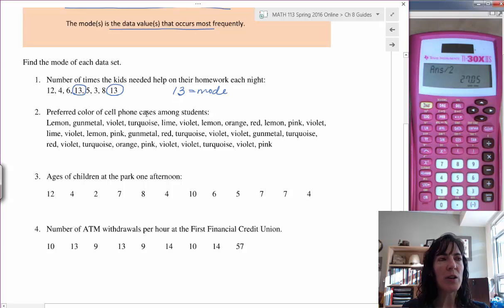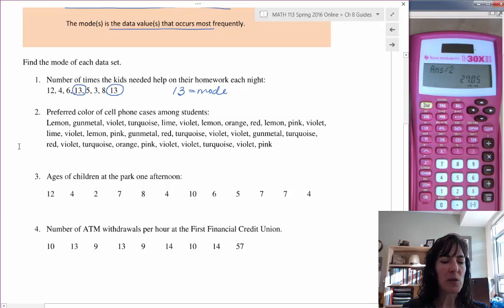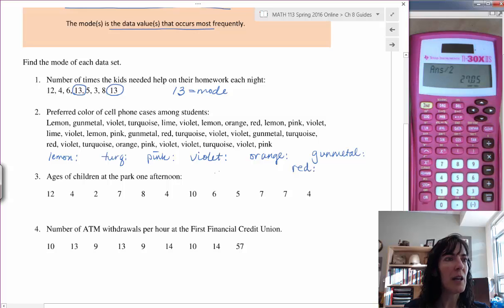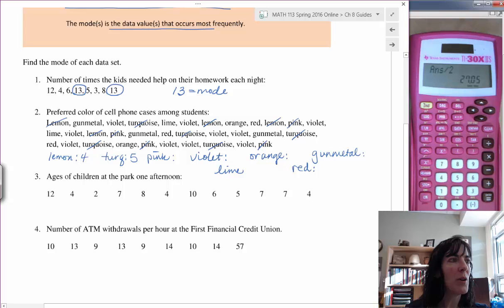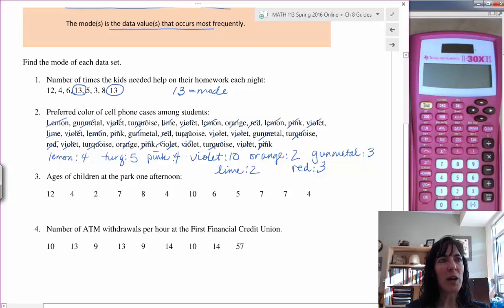8.3a Measures of Central Tendency: Mode from qualitative data p25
Example of finding the mode from qualitative data.